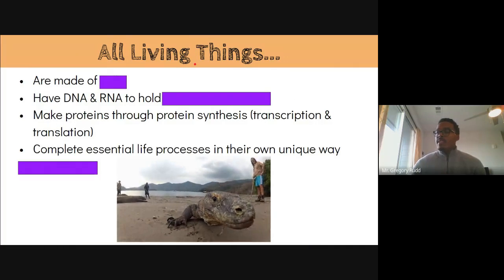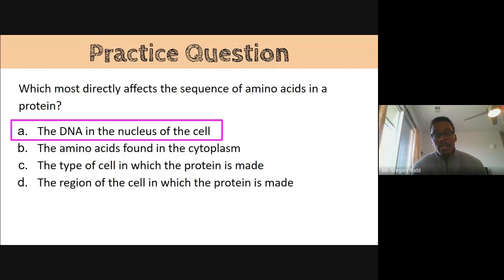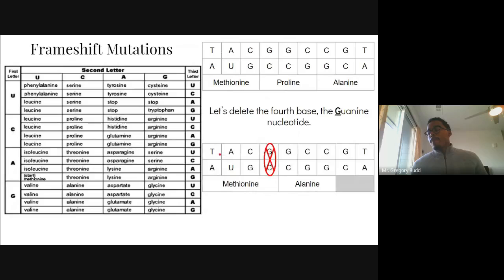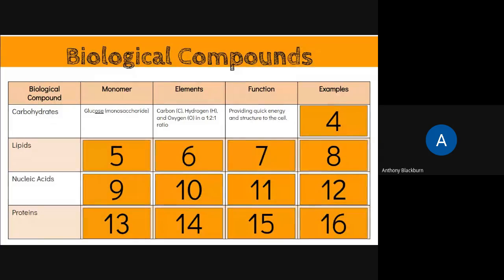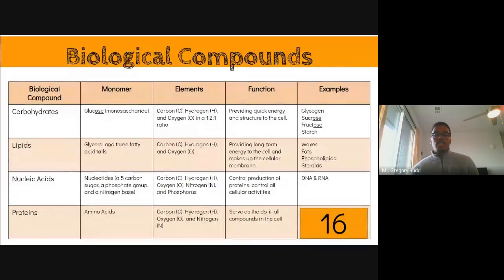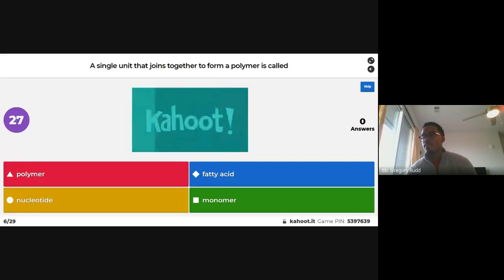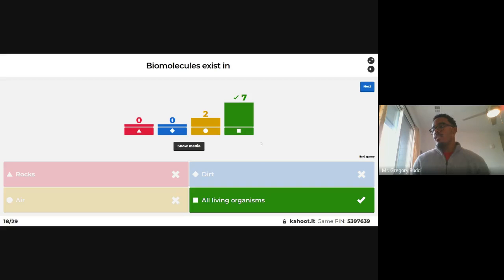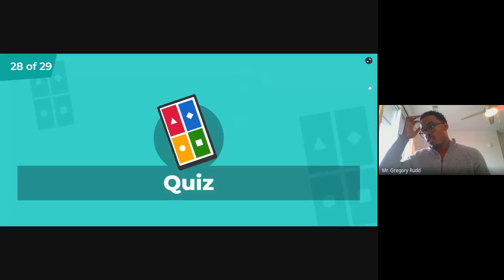Biology | December 4, 2020 | Characteristics of Life (U10D1)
This is the recorded session of class from December 4, 2020, in which we cover the first day of our tenth unit, about characteristics of life.